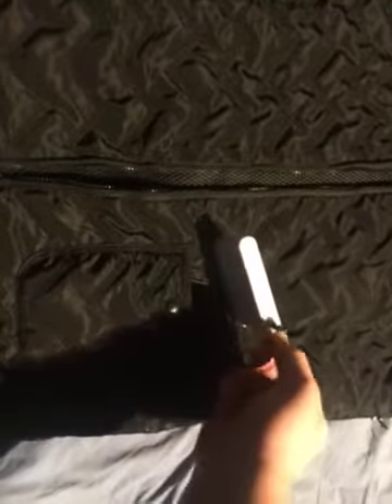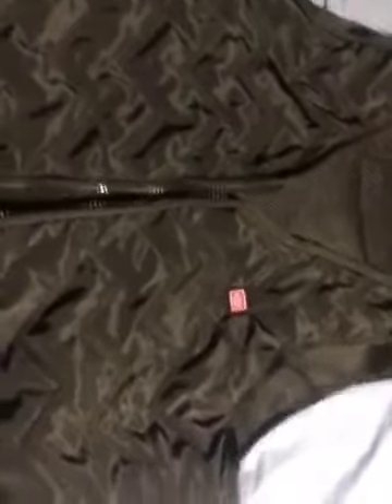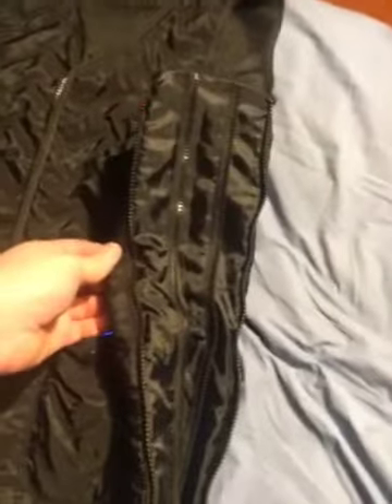The Best ARRIS Heated Vest Review REAL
ARRIS Heated Vest Size Adjustable 7.4V Battery Electric Warm Vest for Hiking Camping
One for All (from M to XXXL), better to wear under a jacket. Suitable for man, women and boys.
More review: " The Best QUINEAR Foot Massager with Soothing Heat You can BUY"